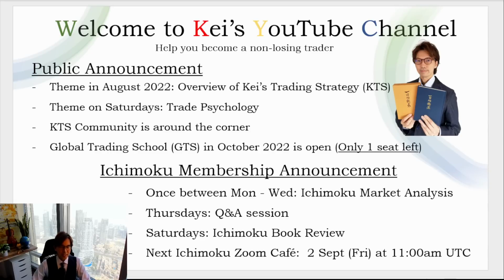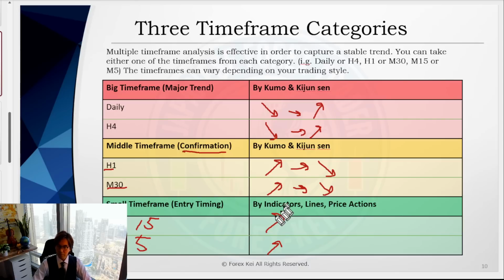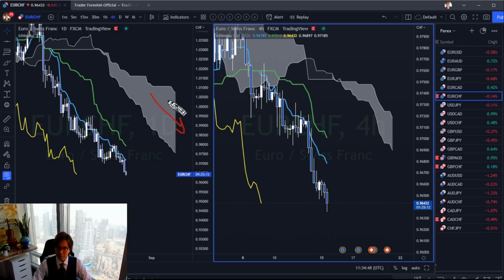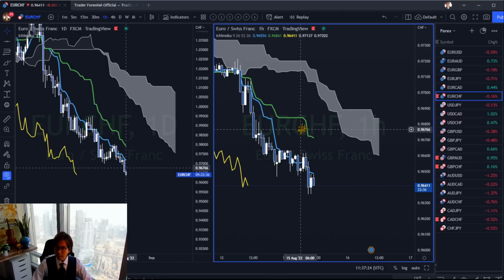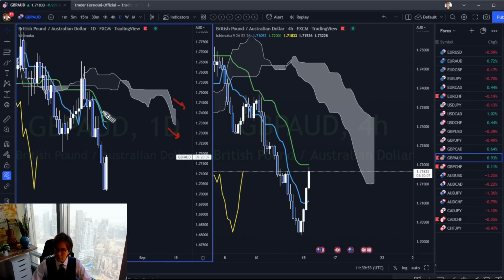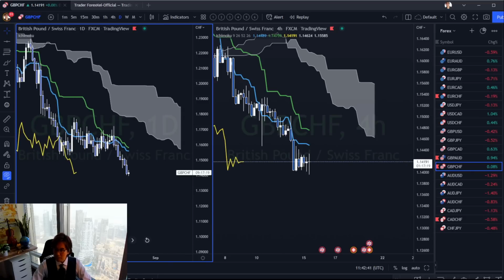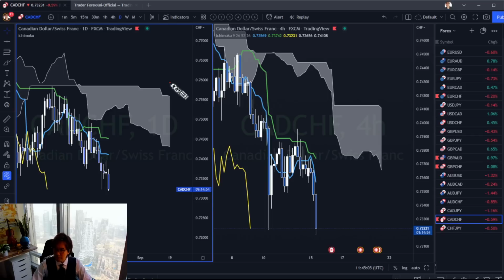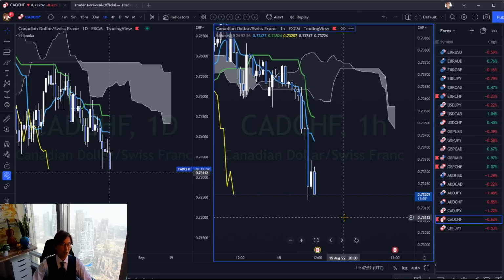KTS Part 4: How to Confirm a Trending Market / 16 Aug 2022